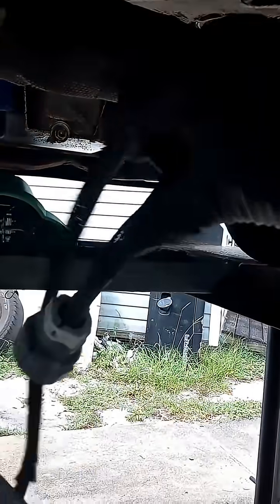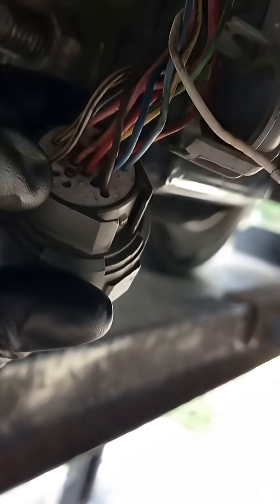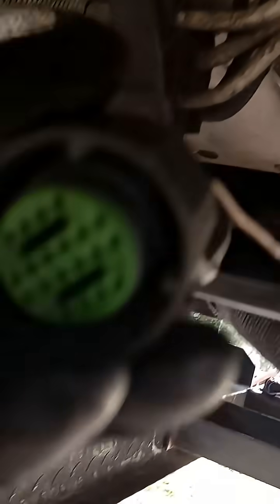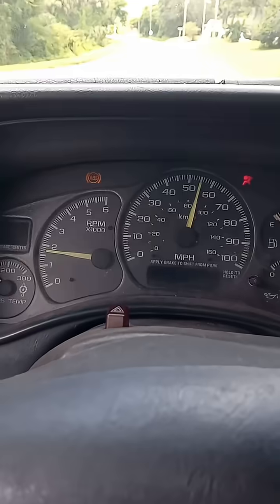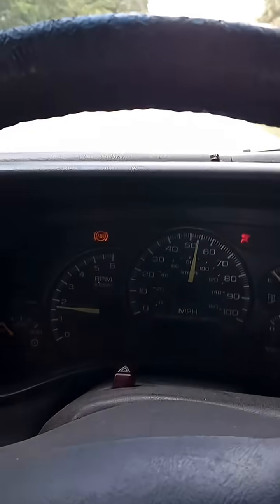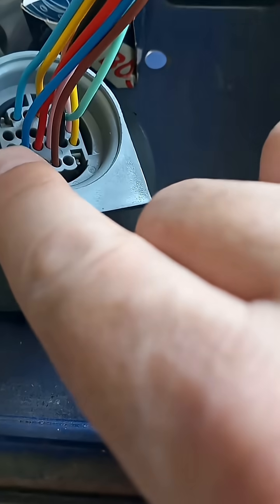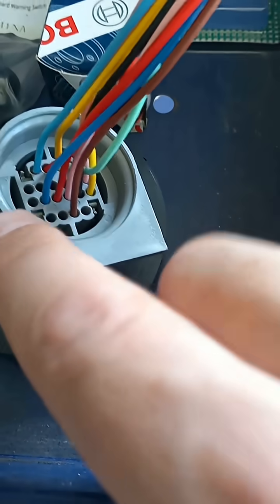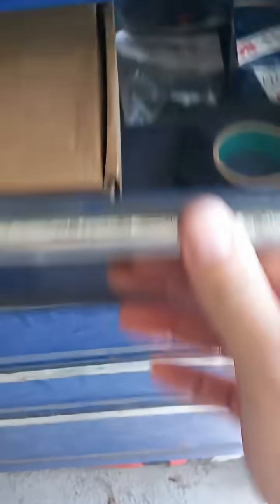VICTORY! Converter lockup engaged 4L60E to 4L80E swap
Finally got the P01860 code fixed, and the torque converter locking up.

Hope this helps someone in the future.

2000 GMC Sierra 4L80E swapped